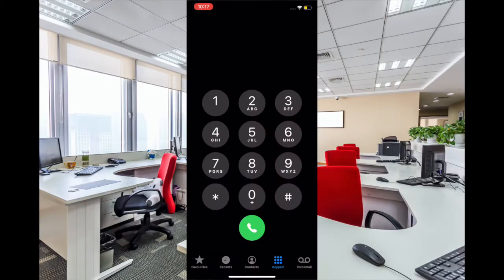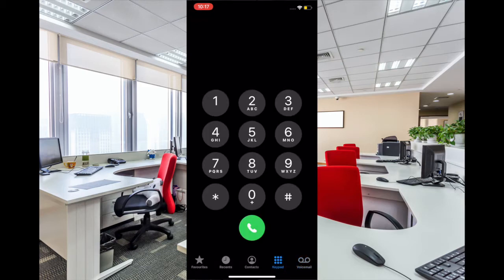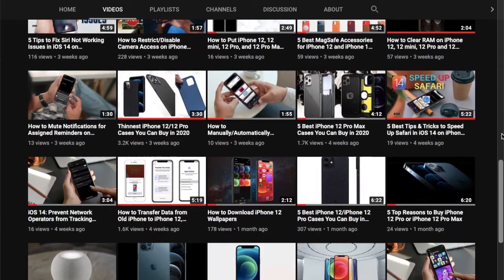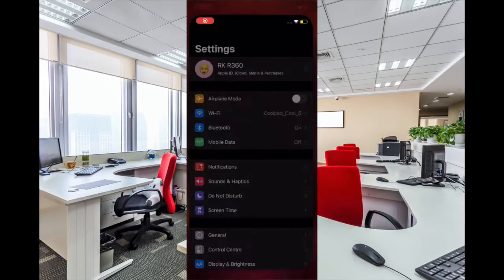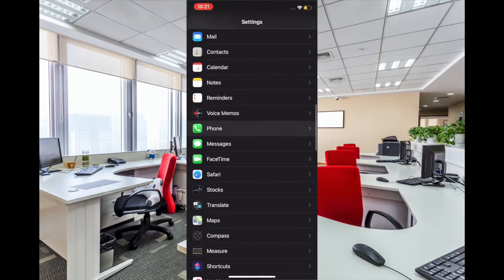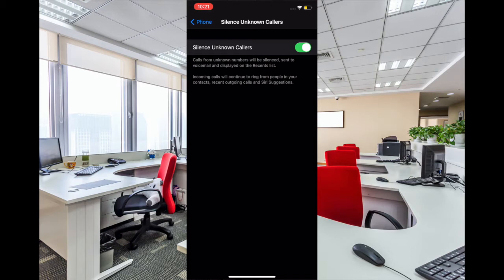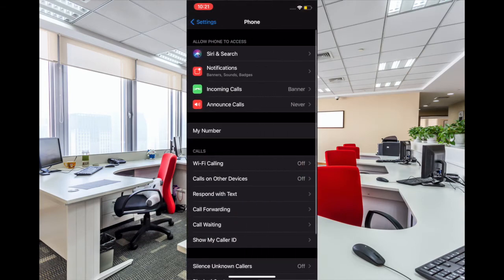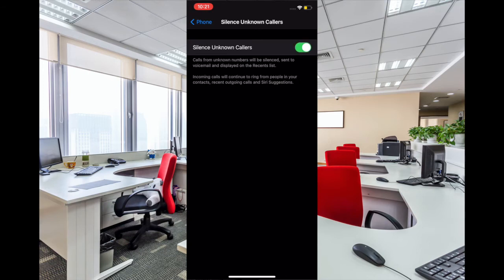How to Silence Unknown Callers in iOS 14 on iPhone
Here is how you can silence unknown callers in iOS 14 on the iPhone to prevent unwanted calls from destroying your peace.